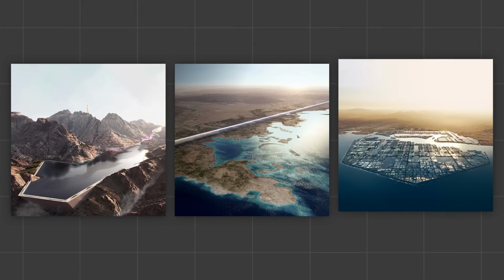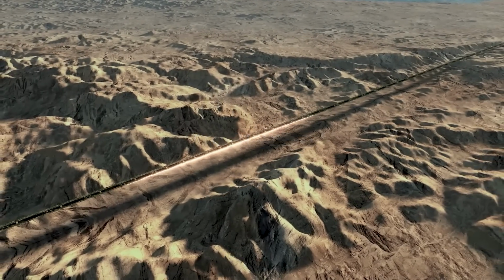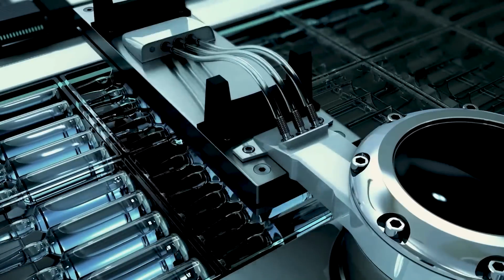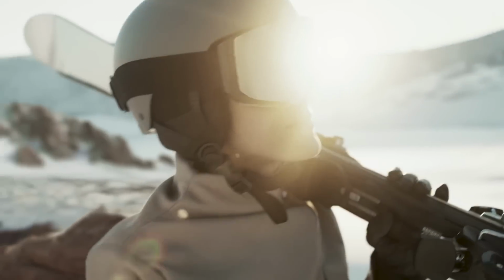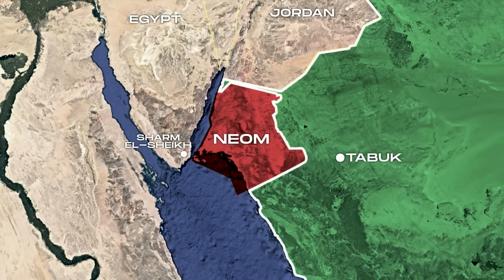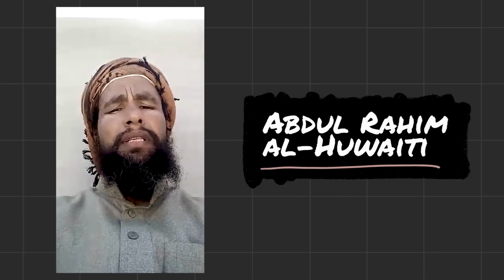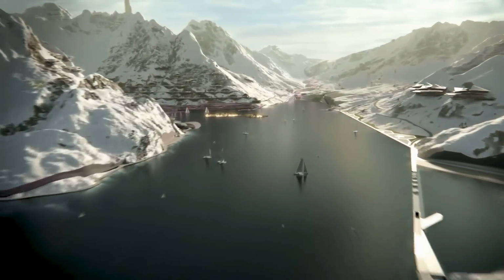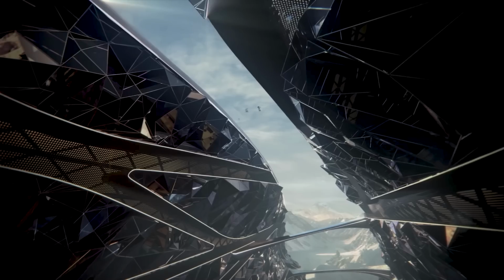Why Saudi Arabia Is Building A $500 Billion City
Saudi Arabia's plans to build the megacity known as "NEOM" has attracted much attention lately, and I think it's important to understand just why it's being built, what it fully entails, and even the news their Government doesn't want you to know... This is NEOM, will it be successful?